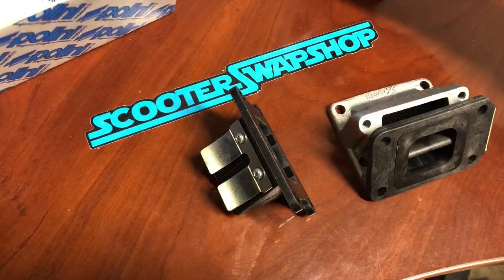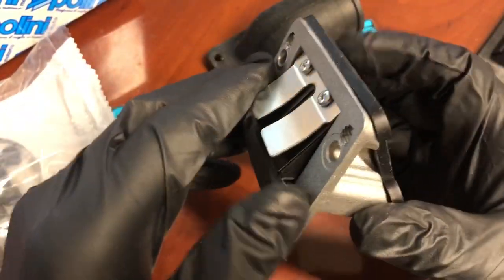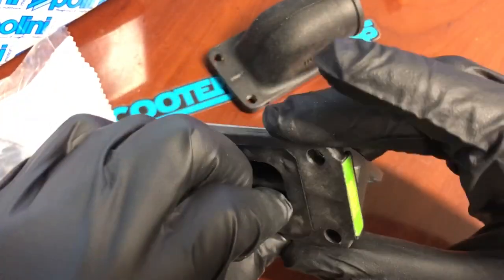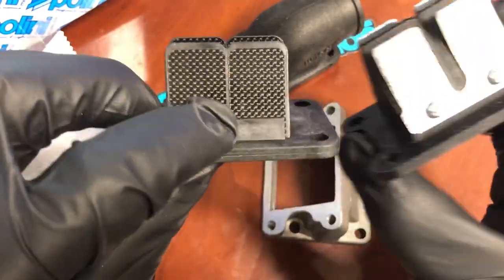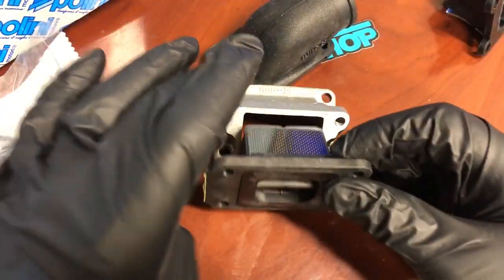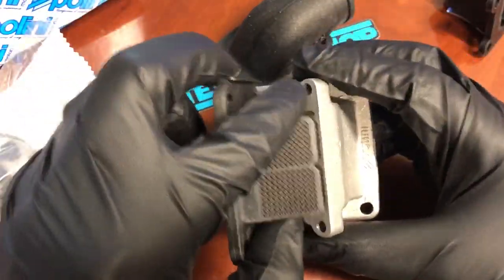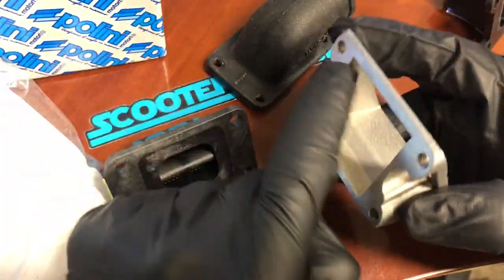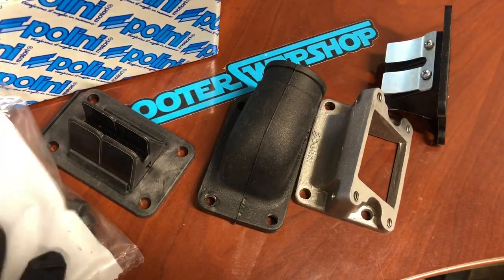V force reeds for prebug polini Intake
Slap some v force reeds in your polini intake for added performance.